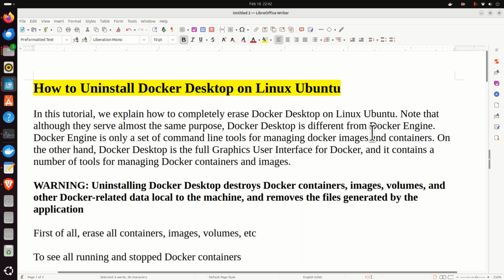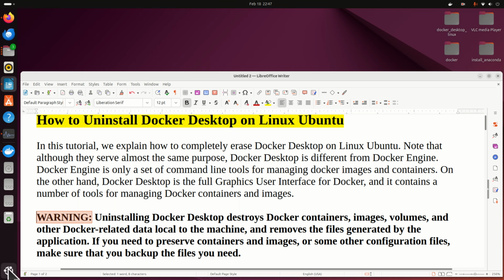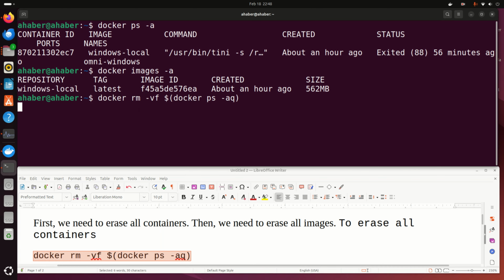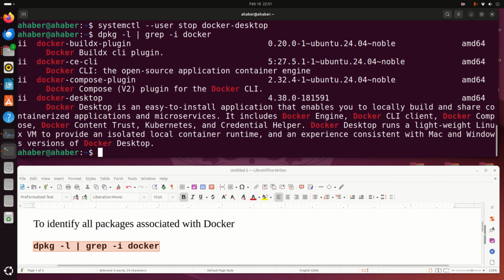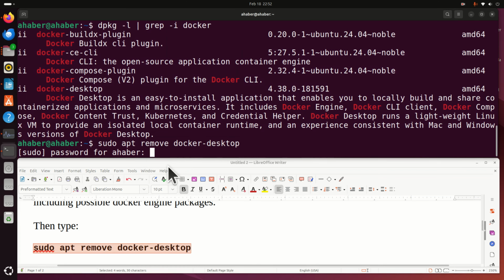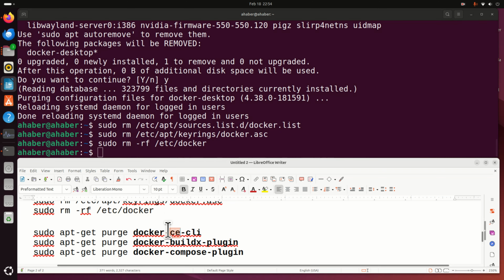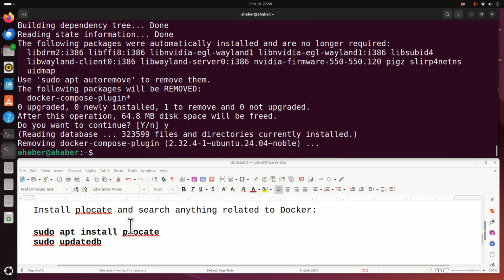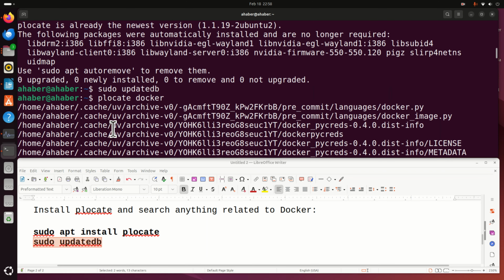Correctly Uninstall Docker Desktop on Linux Ubuntu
In this tutorial, we explain how to completely erase Docker Desktop on Linux Ubuntu. Note that although they serve almost the same purpose, Docker Desktop is different from Docker Engine. Docker Engine is only a set of command line tools for managing docker images and containers. On the other hand, Docker Desktop is the full Graphics User Interface for Docker, and it contains a number of tools for managing Docker containers and images.

WARNING: Uninstalling Docker Desktop destroys Docker containers, images, volumes, and other Docker-related data local to the machine, and removes the files generated by the application. If you need to preserve containers and images, or some other configuration files, make sure that you backup the files you need.